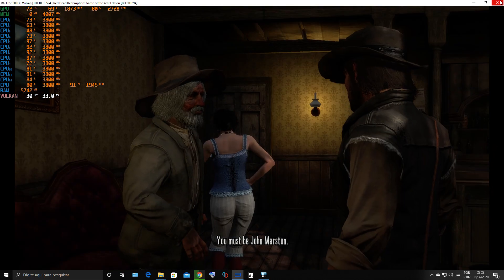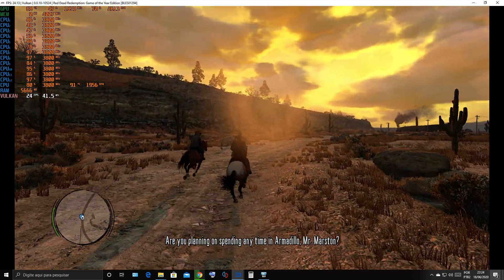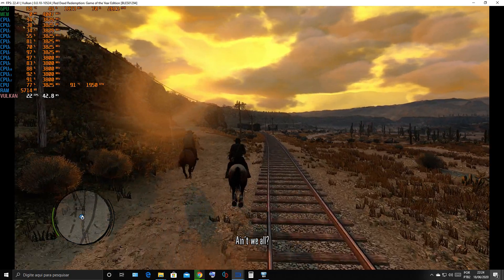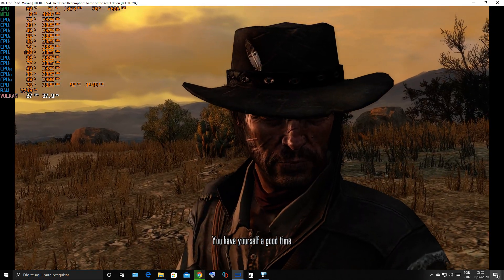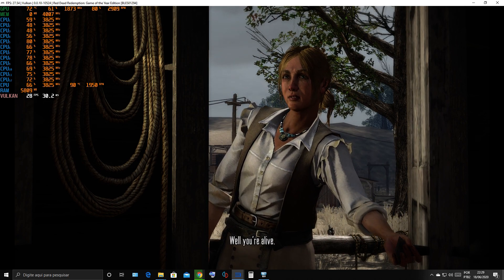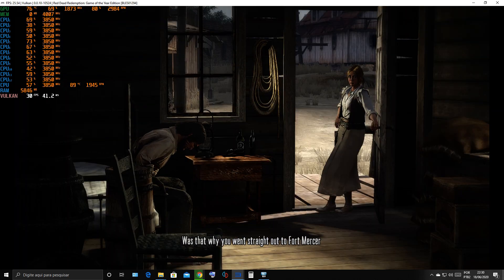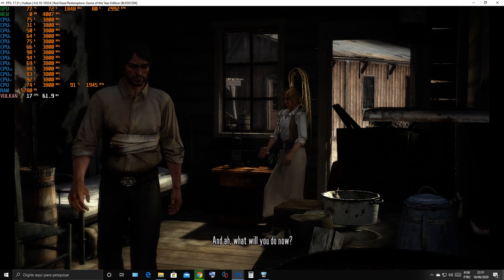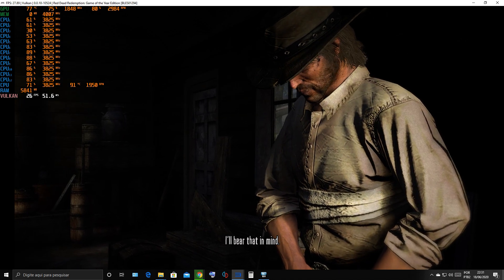RPCS3 (June - 2020) Red Dead Redemption Ryzen 5 3600 GTX 1070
Ryzen 5 3600 Stock
GA-AB350M-DS3H V2
2x8gb Ram 3000mhz